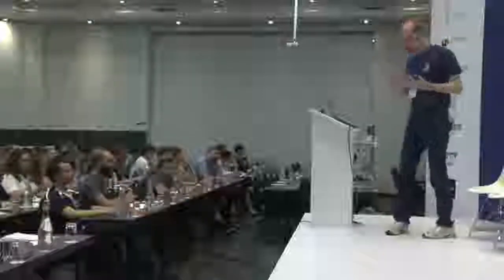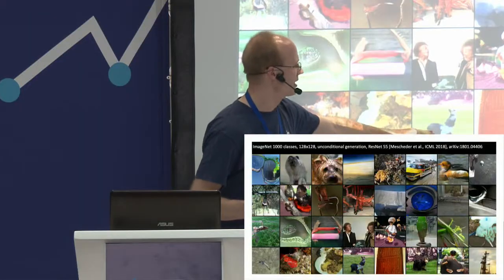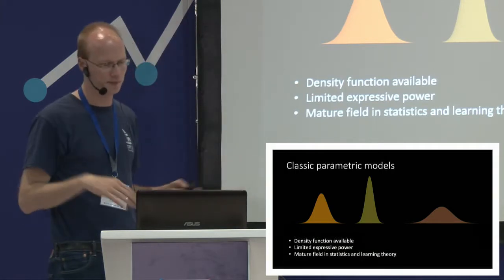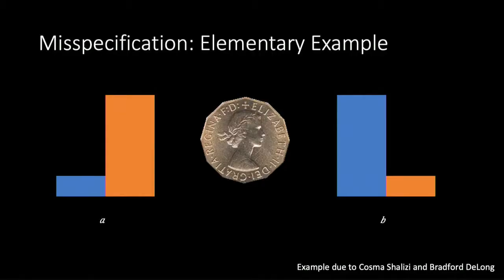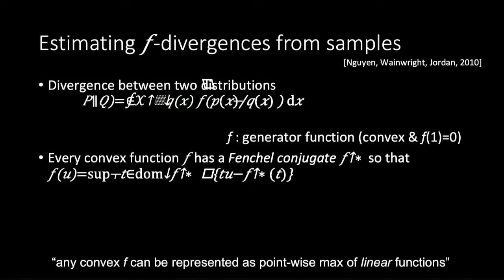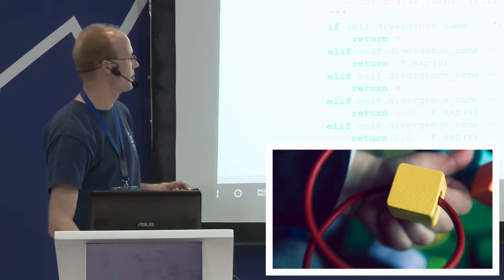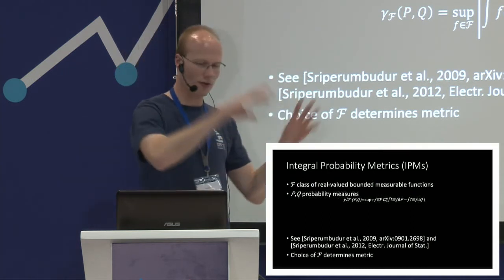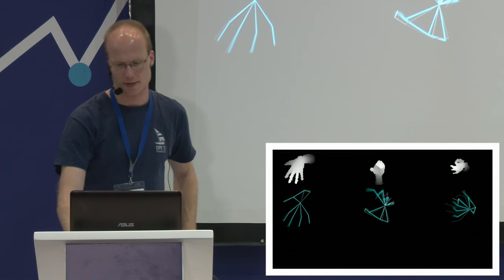Sebastian Nowozin Generative Adversarial Networks 1